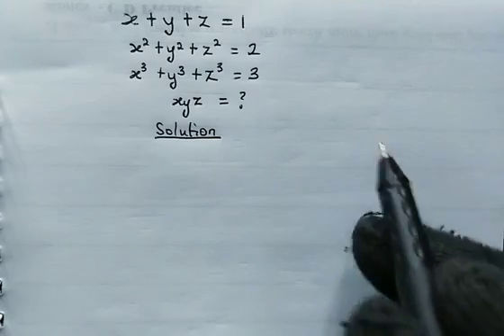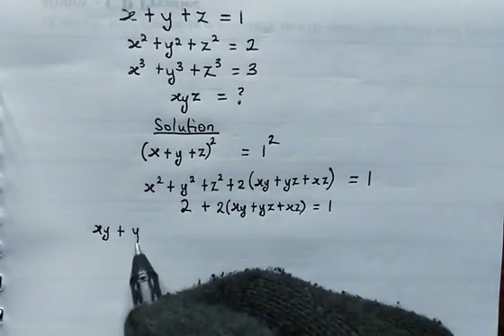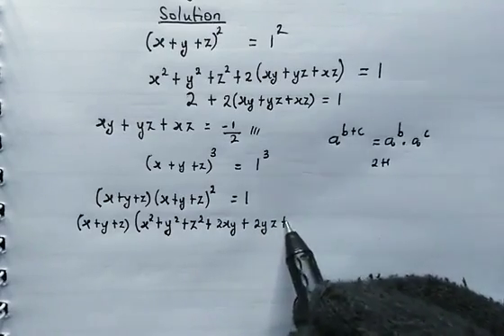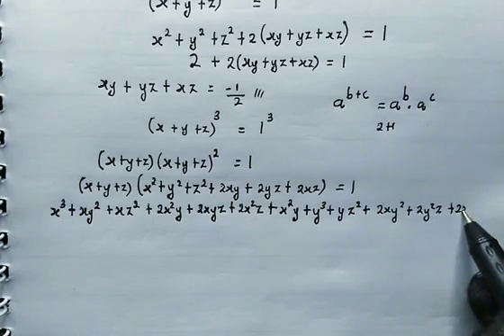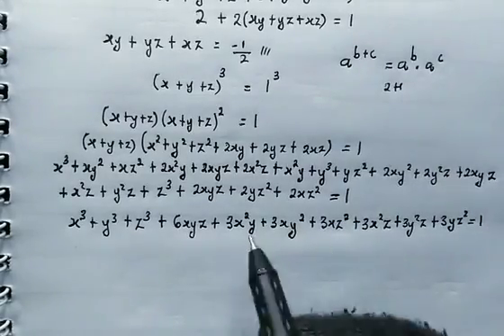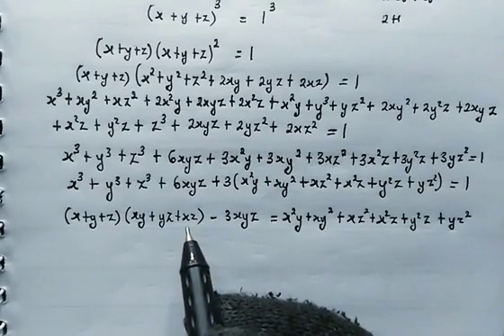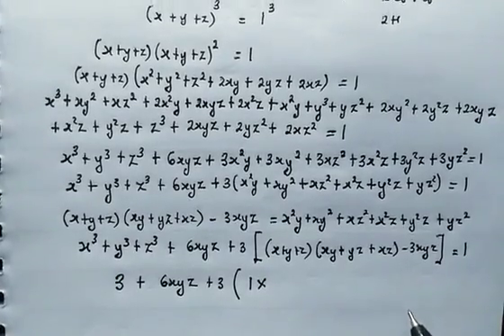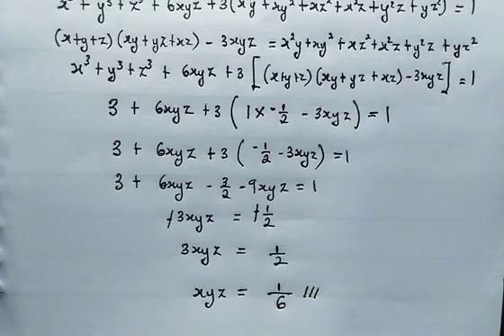An insane problem from Harvard University 🎓